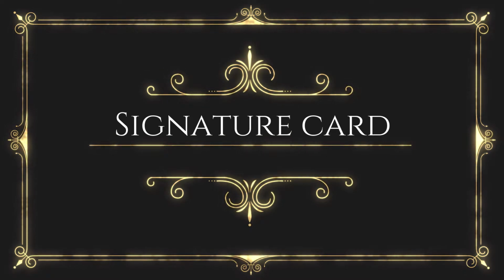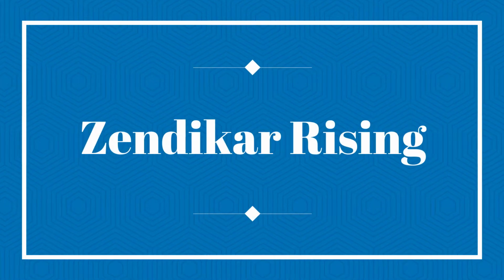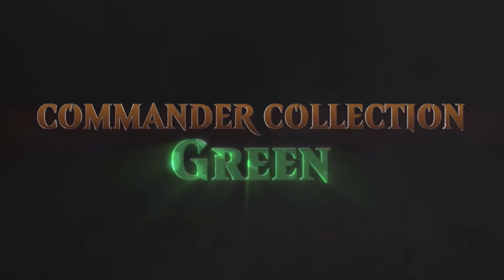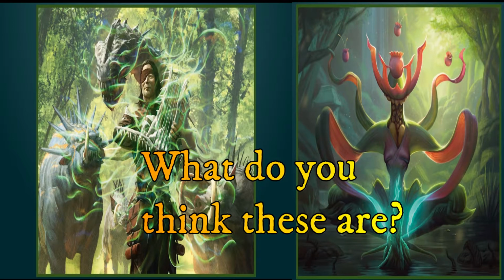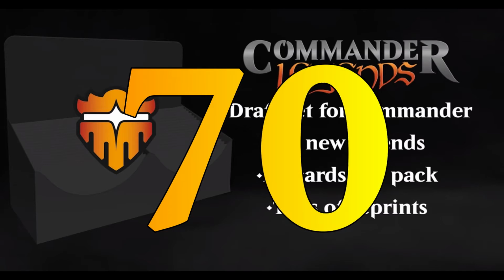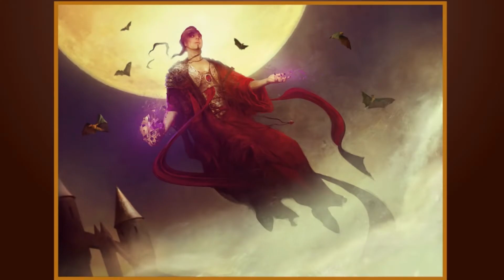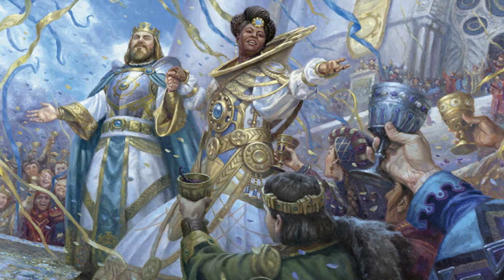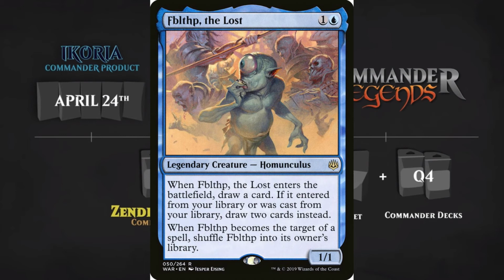New Things coming in 2020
Join the planeswalkers pub as they talk about all the new things coming next year for commander.